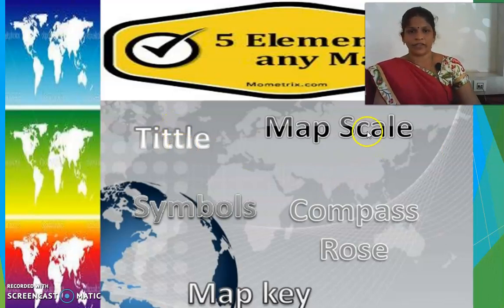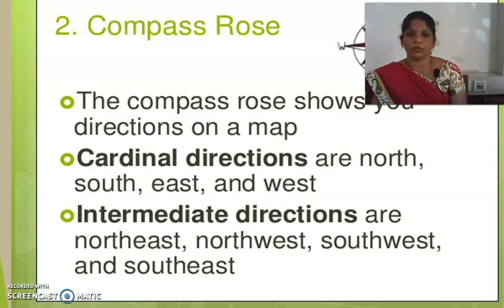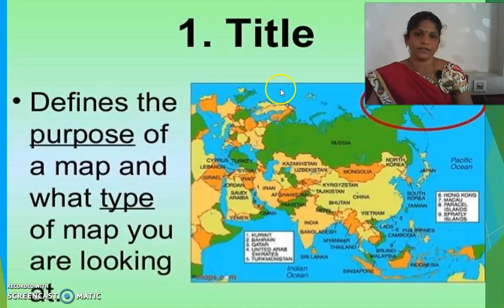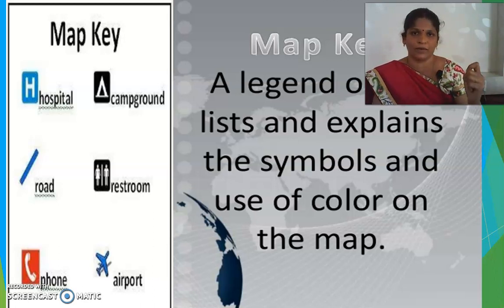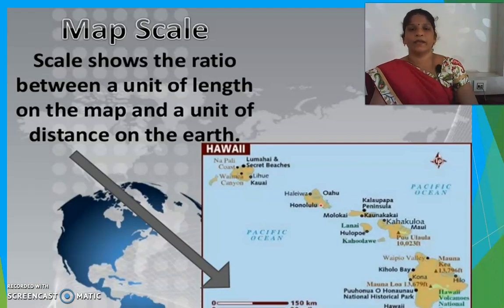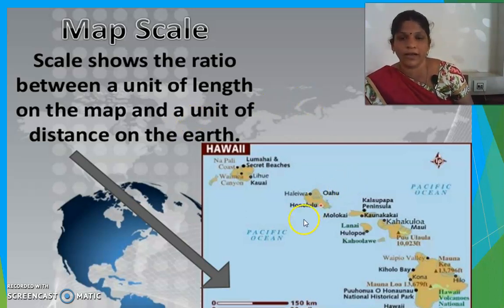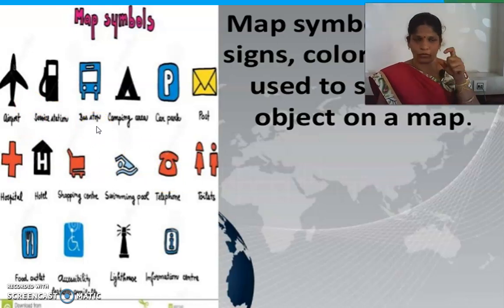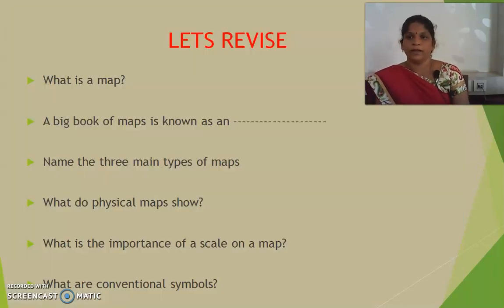GGVS6 SSS CH4 MAPS P2